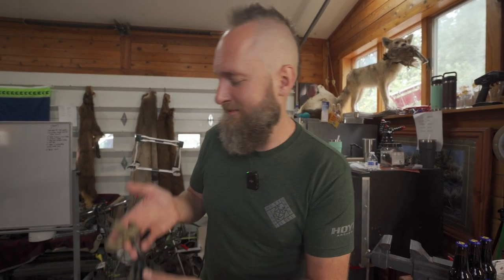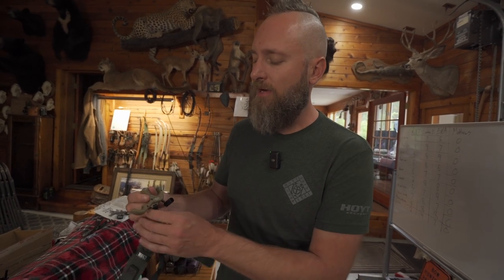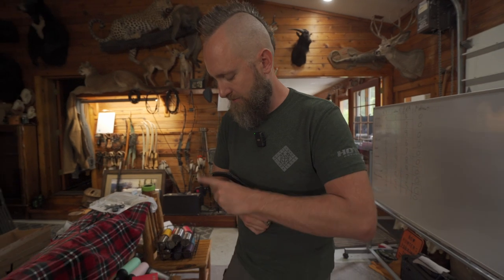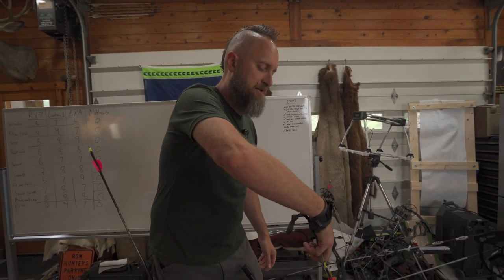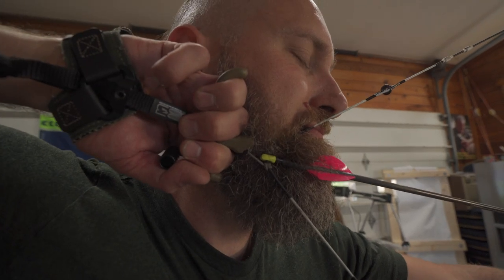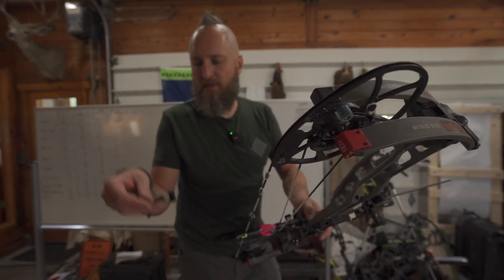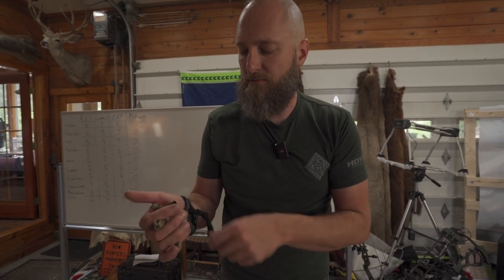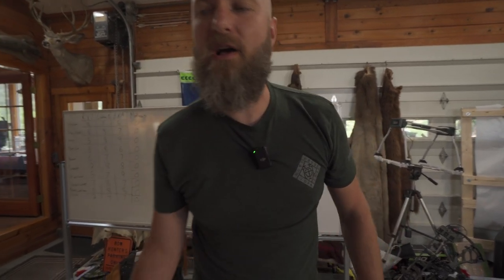B3 Exit Hunter with MFJJ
MFJJ talks about the B3 Exit Hunter